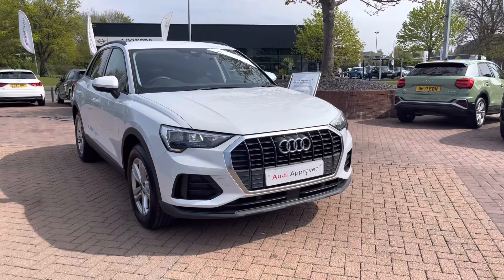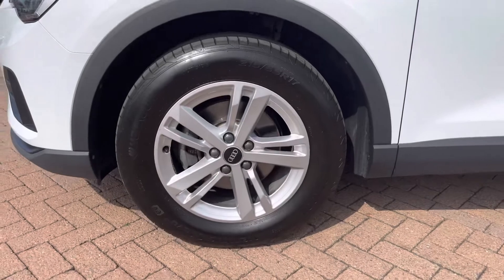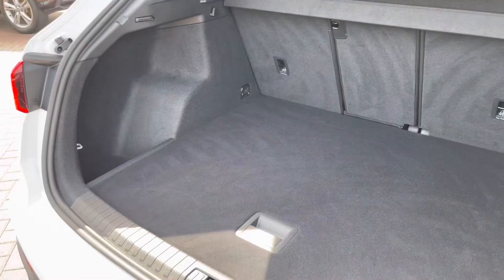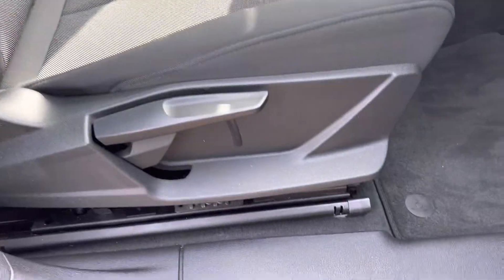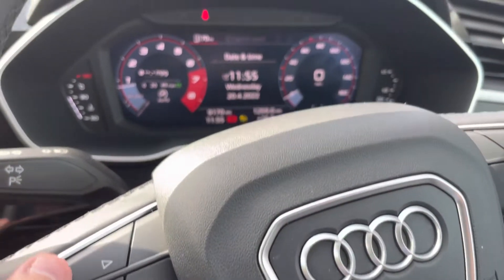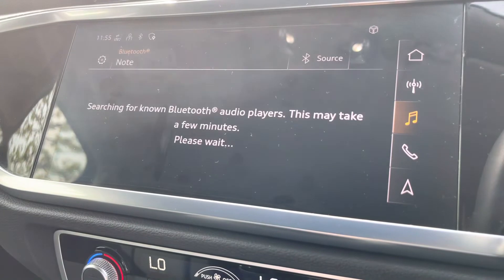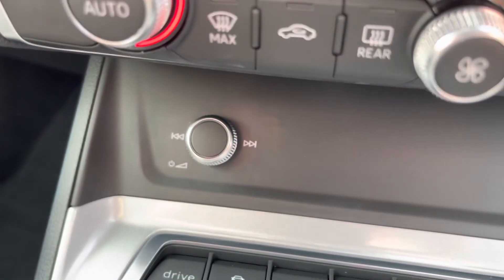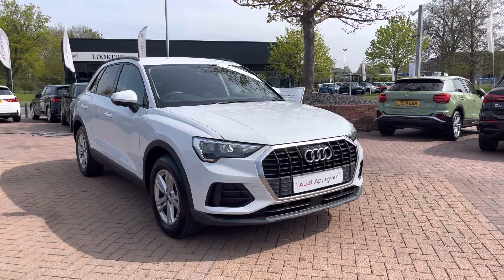Approved Used Audi Q3 Technik 35 TFSI - Crewe Audi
Check out this Approved Used Audi Q3 1.5 TFSI Technik finished in White, here at Crewe Audi.

✅ Approved Used
✅ Petrol
✅ Manual

Features Include:
🔻 LED Headlights
🔻 Apple CarPlay